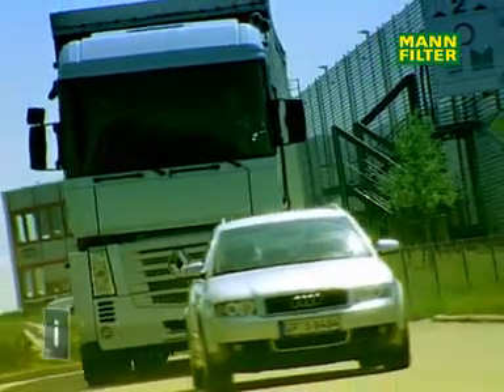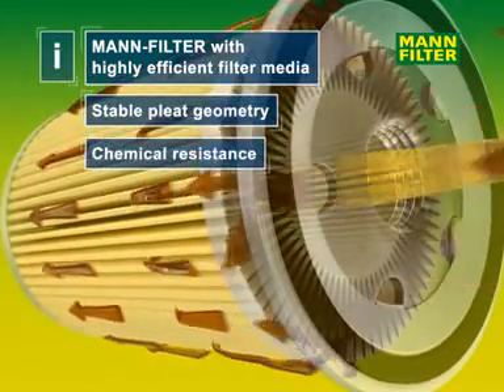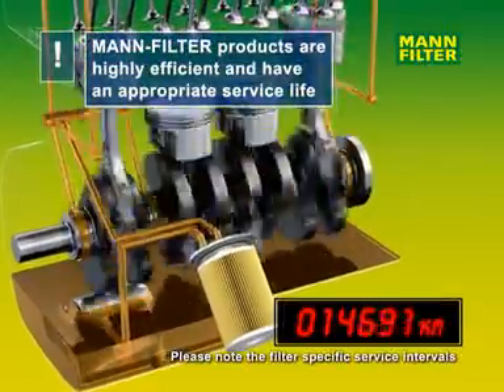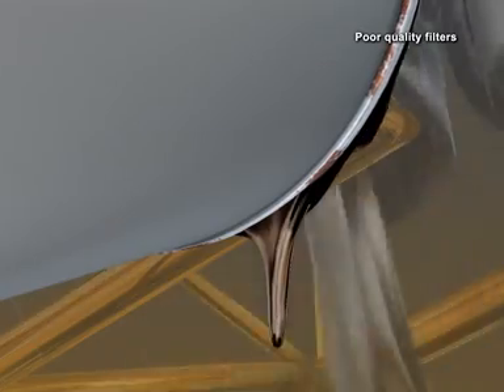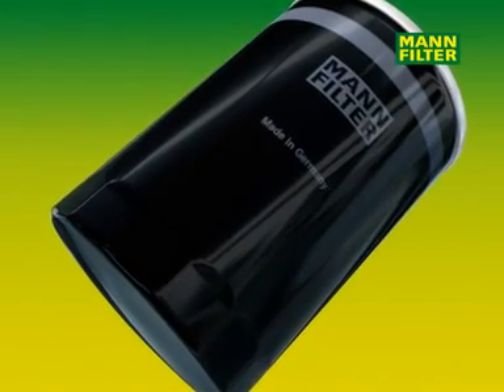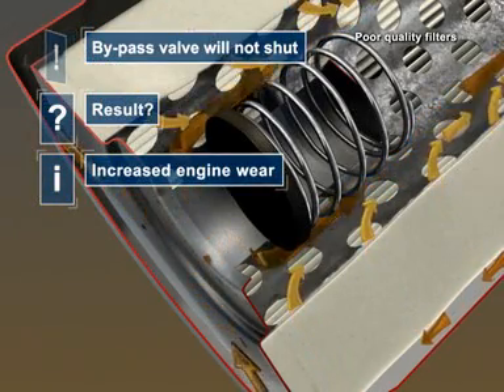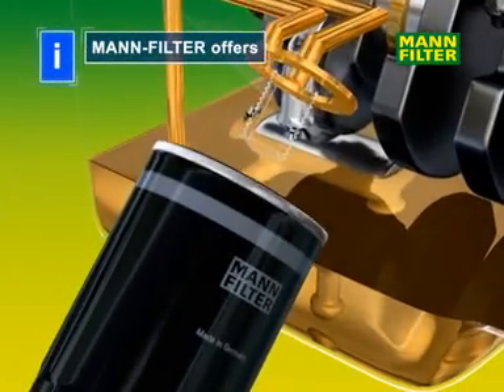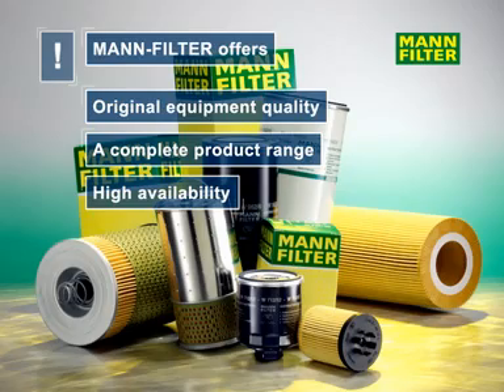MANN-FILTER Oil Filters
This video demonstrates the fuction, the benefit and the added value of oil filters for modern engines. The performance and capability of these filters becomes clear in an animated, informative and activating way!